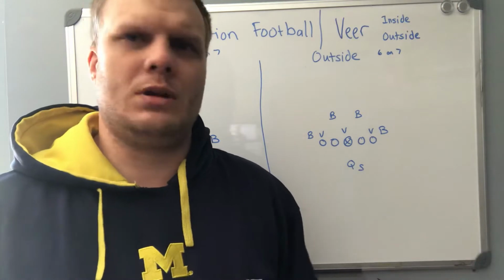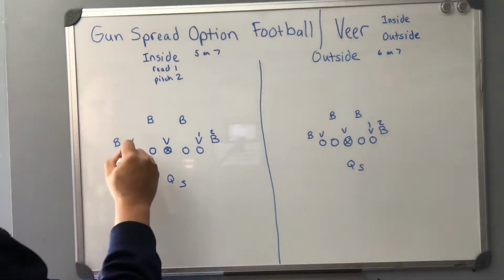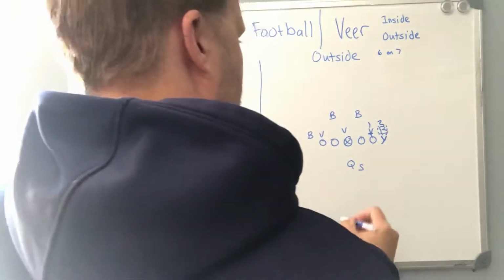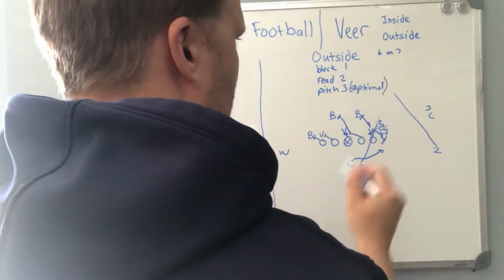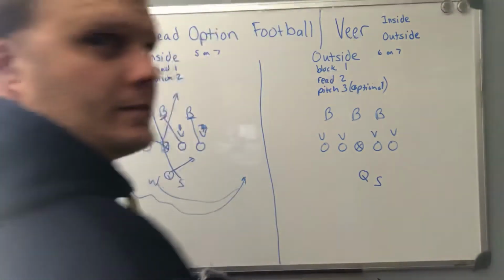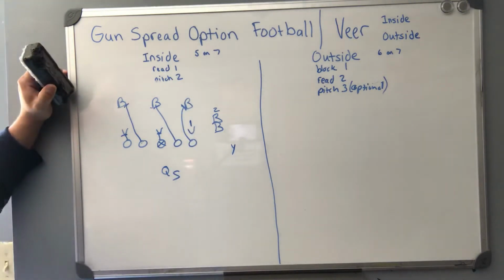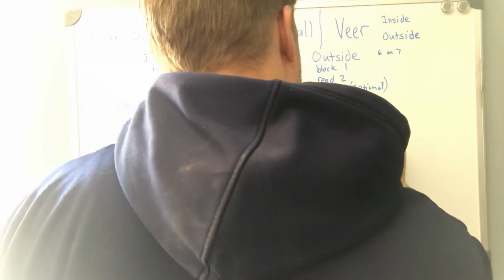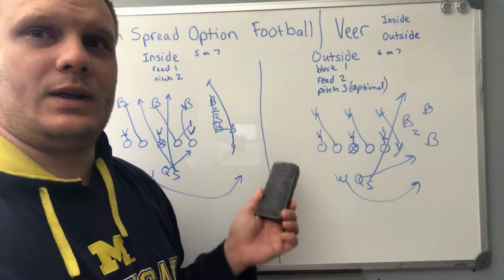GSOF Veer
Play concept, philosophy, rules, and diagram of veer